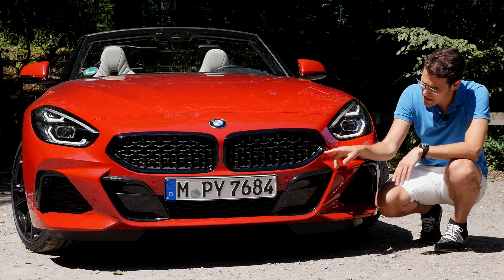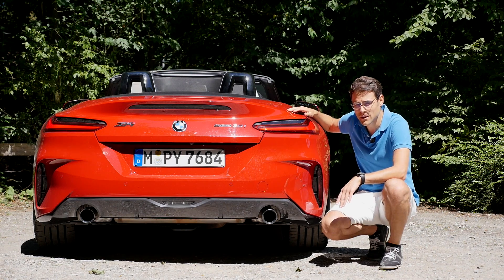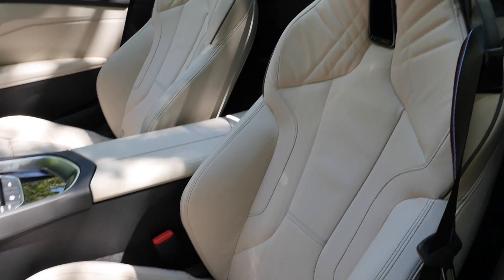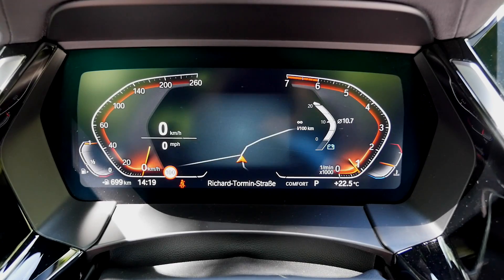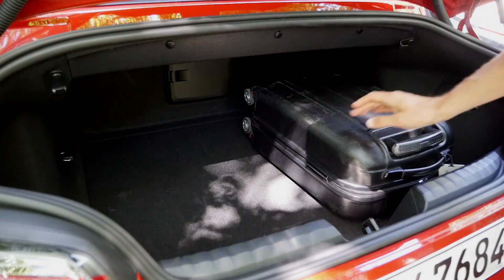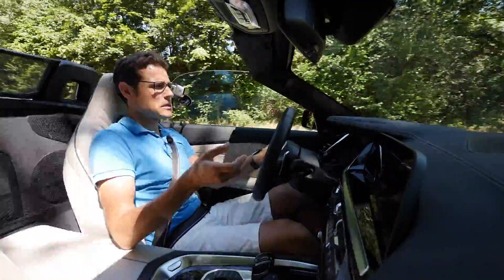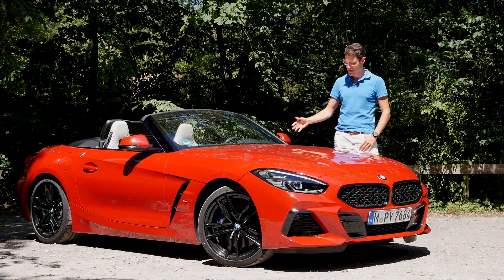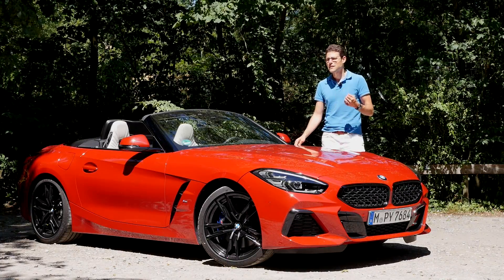Is the all-new BMW Z4 now the best Roadster? REVIEW - Autogefuel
This is our review of the BMW Z4 Roadster 30i generation G29.

Further info: Base infotainment would be left analogue instruments with a 5,7” screen and a 8,8” screen on the right (BMW Live Cockpit); optional then the combination you have seen here with 2x 10,25” (BMW Live Cockpit ConnectedDrive). In Germany, that’s 2.800 Euros extra, however it may differ from market to market what’s included and what’s not.